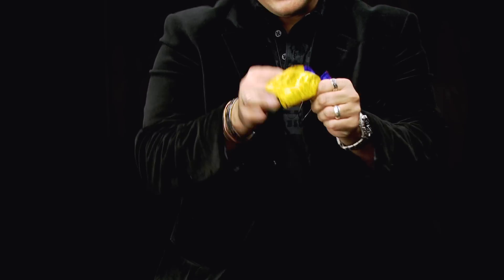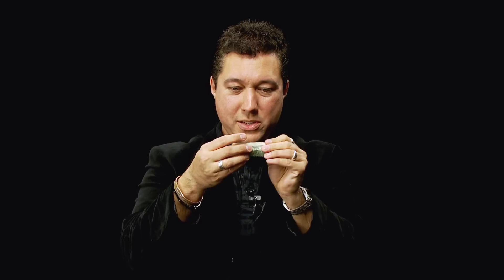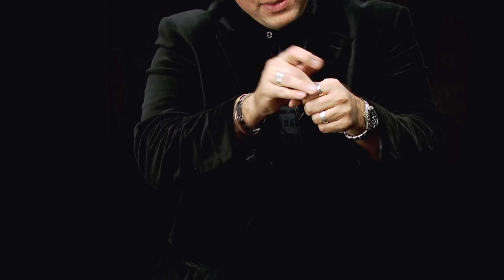Thumbtip - DVD Combo by MAGIC MAKERS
Amazing Easy To Learn Magic Tricks - Tricks with a Thumbtip Combo

Quick Overview
The magician's thumbtip can be one of the most powerful gimmicks in performance. The DVD contains easy to learn routines & vanishes. A Vanishing Kit comes with the DVD! Collect the series!
On This DVD:

The Basics
Silk Vanish
Salt Vanish
Bill Switch
Cut & Restored String
Vanishing Cigarette (ver. 1)
Vanishing Cigarette (ver. 2)
Vanishing Cigarette (ver. 3)
Mr. Elliot Vanishes a Pen
Silk from Silk
Float Anything
Silk Subtlety